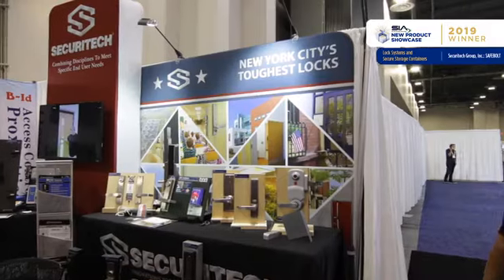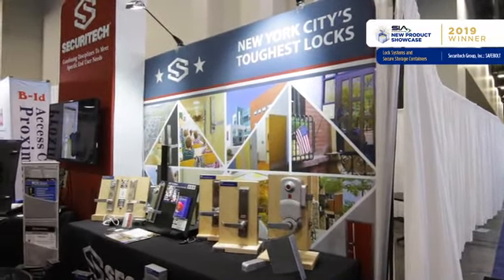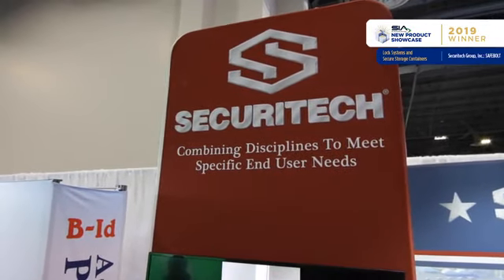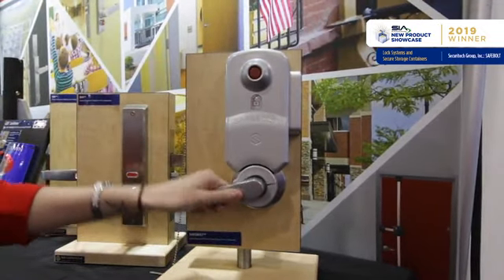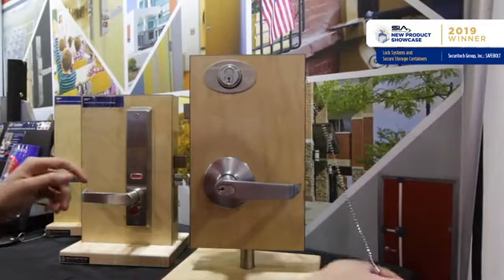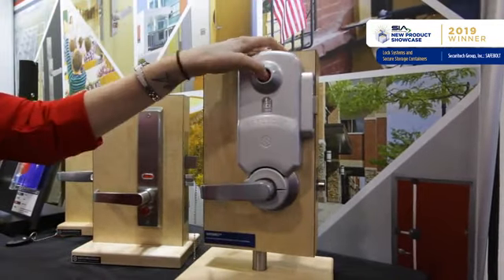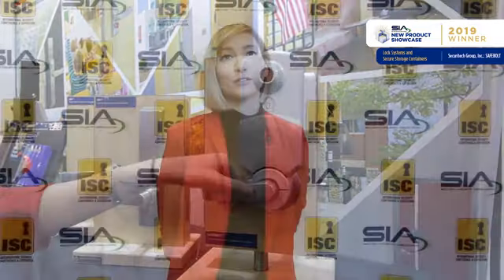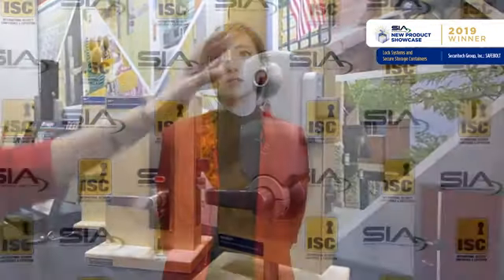2019 SIA New Product Showcase Award winner - SAFEBOLT code-compliant barricade lock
2019 SIA New Product Showcase Awards "Lock Systems & Secure Storage Containers" Category Securitech SAFEBOLT